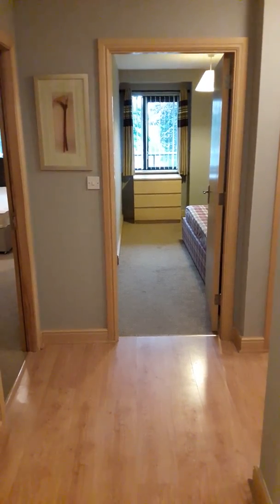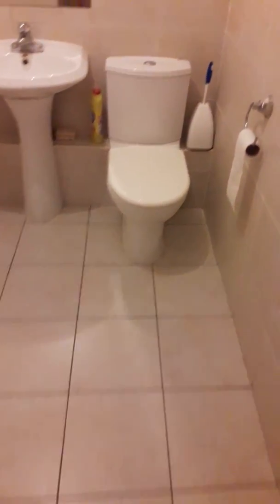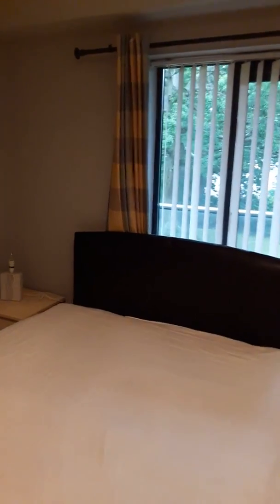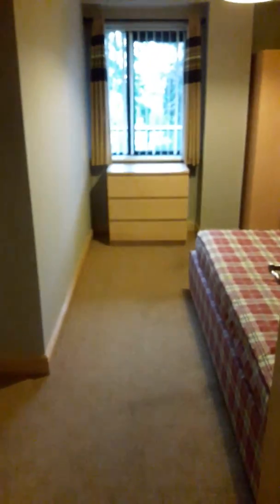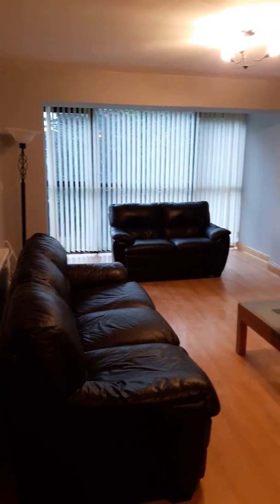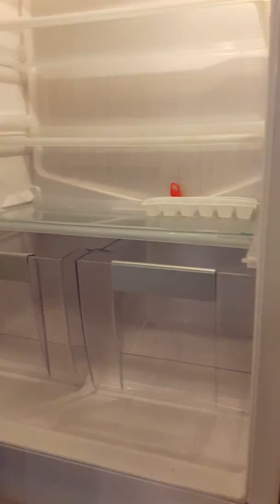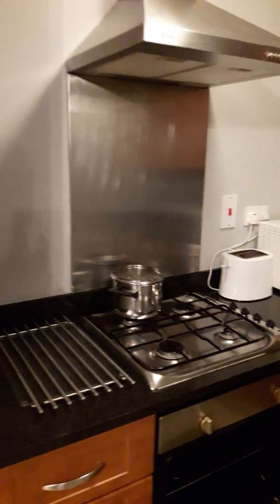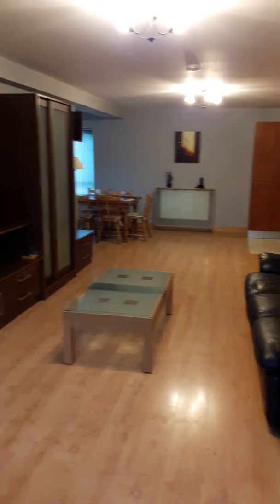2 Bedroom Apartment Clonee Dublin 15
***THE PROPERTY COMPANY.ie *** Are delighted to bring this beautiful 2 DOUBLE BEDROOM apartment with GAS HEATING, GAS COOKING, PARKING & A LARGE, SUNNY BALCONY. Located within walking distance of a host of amenities both social and essential such as Littlepace SC & 70 Bus Service and close to Blanchardstown SC, N3, M50 & D15 Business Parks. Accommodation consists of Entrance Hallway, Large Living/Kitchen/Dining Room with Fully Fitted Kitchen & Door to a Large, Sunny Balcony, 2 Double Bedrooms with Master Bedroom Ensuite and Main Bathroom with Bath & Shower. Other Features include Built in Wardrobes, wooden floors and lift Access and Free waste disposal. ww.thepropertyco.ie